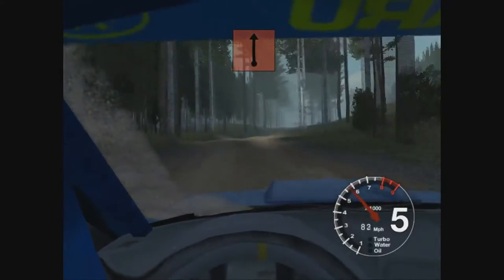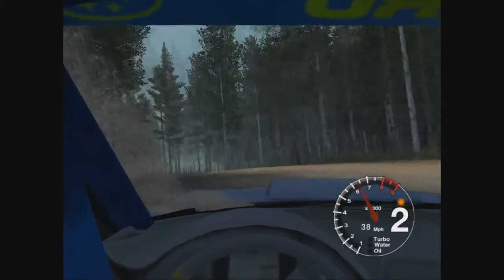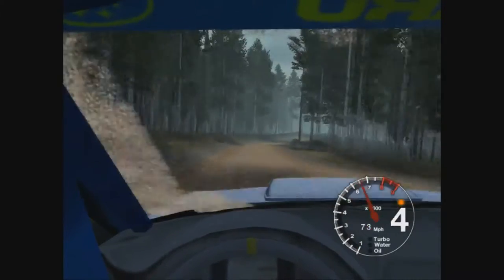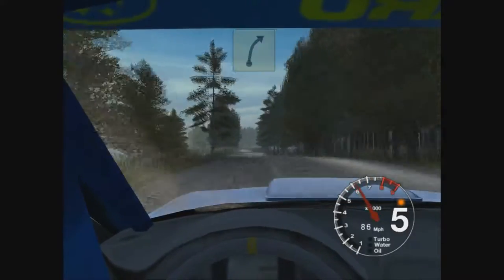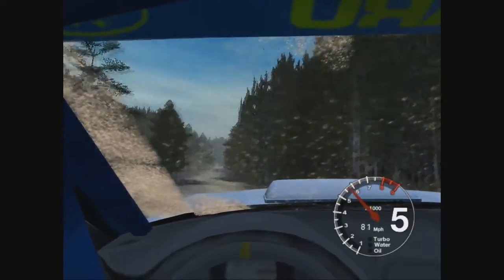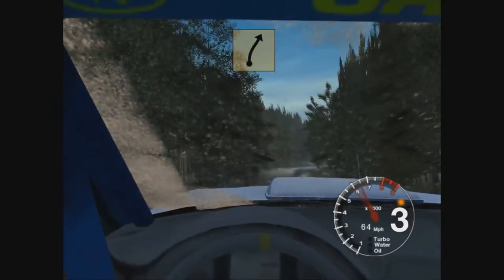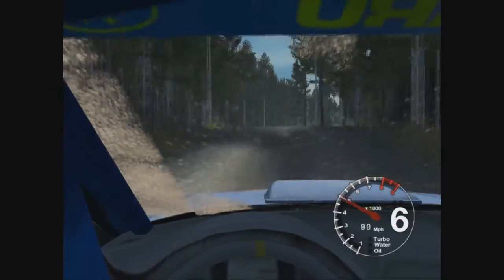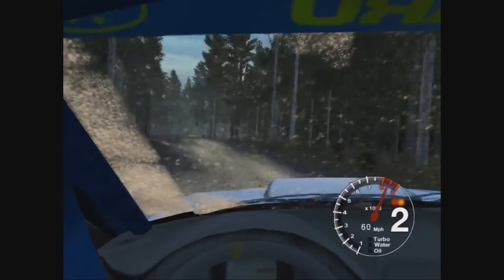Colin Mcrae Rally 04 | Championship | Expert | Finland | Hakkila #103